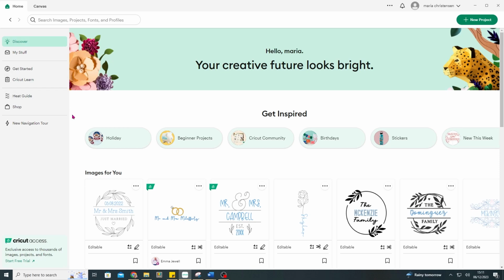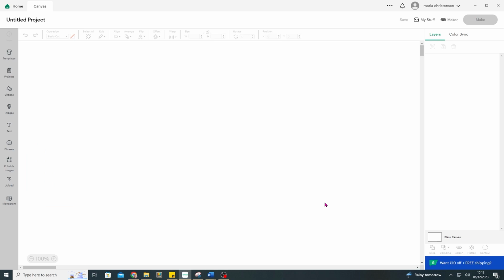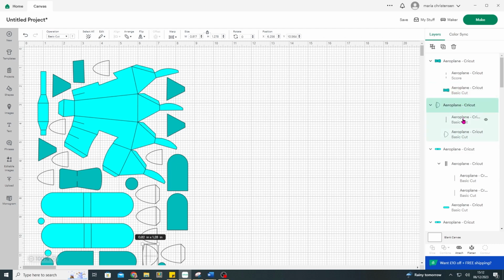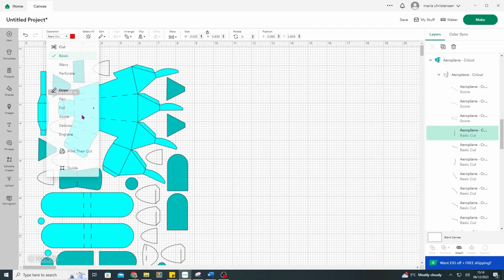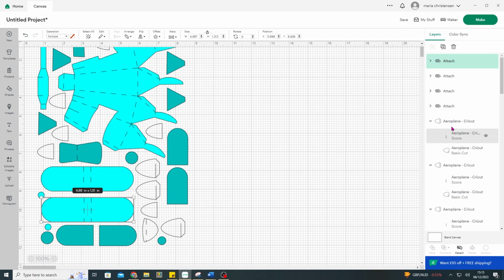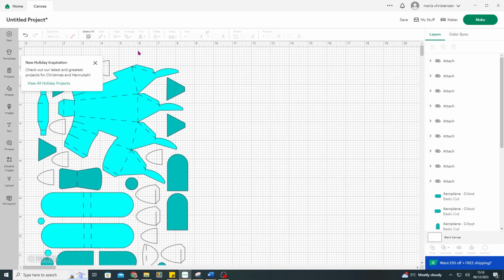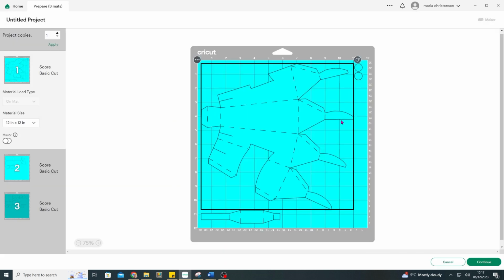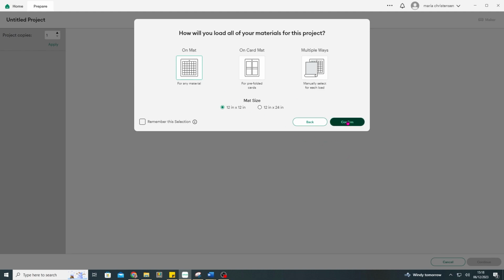Cricut Design Space - Allocating Score lines and Attaching and resizing - 3D SVG Areoplane Pattern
Cricut Design Space only imports lines as cut lines. This means that any scoreline in a project will need to be changed in Cricut Design Space once it’s on your canvas. Therefore, we must prepare the file for making the project. To make this easier I have made every scoreline red. In addition, you’ll need to ‘Attach’ the components that need to be kept together. For instance, the Aeroplane body needs to be kept with its scorelines. Otherwise, Circuit Design Space will process them separately, which is not what we want.

Pattern available on my Etsy Shop